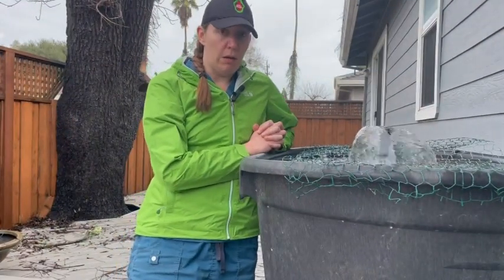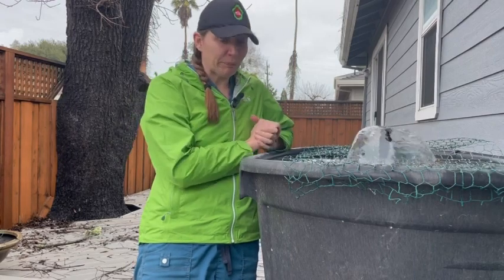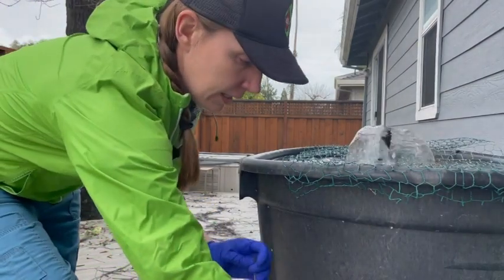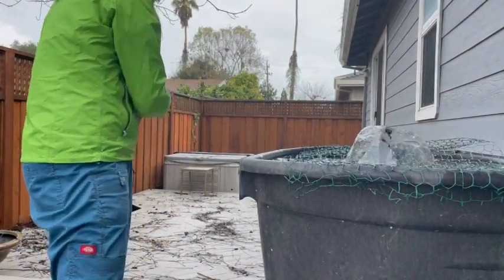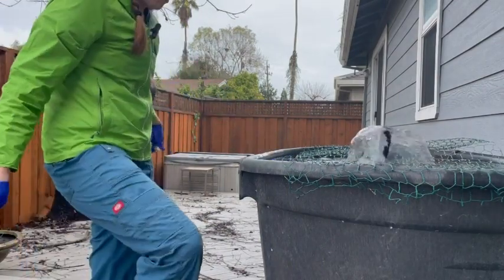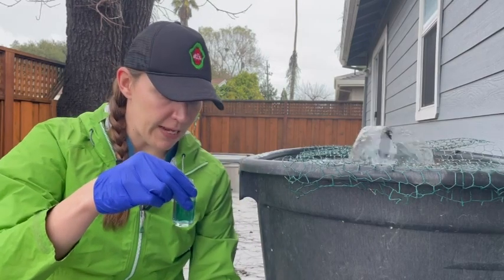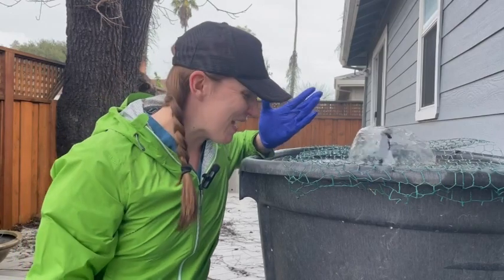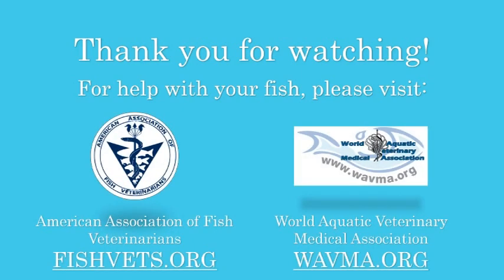What Happens to a Fish Pond in Rain?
With all the rain we've been getting lately, how can this affect your fish pond? Rain is usually very acidic with a low pH and KH (carbonate alkalinity), which can quickly decrease the pH of your pond. This can be very hazardous to fish, so it is important that you regularly test your pH and KH during heavy rain. You may need to add some KH supplementation in order to keep your pH stable.